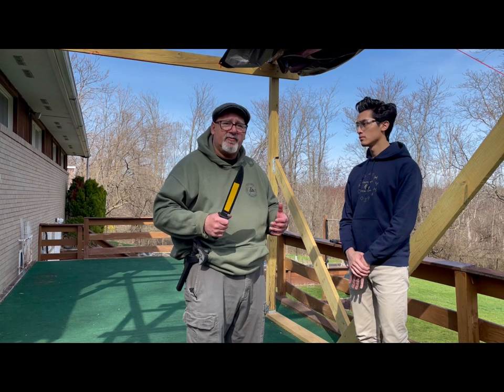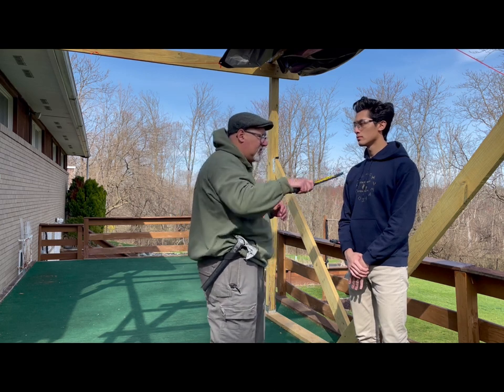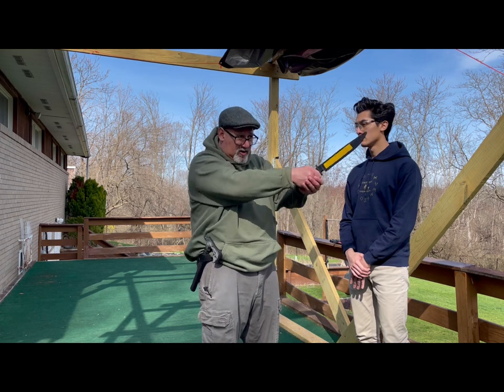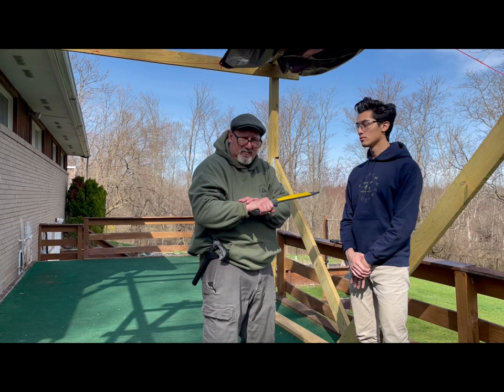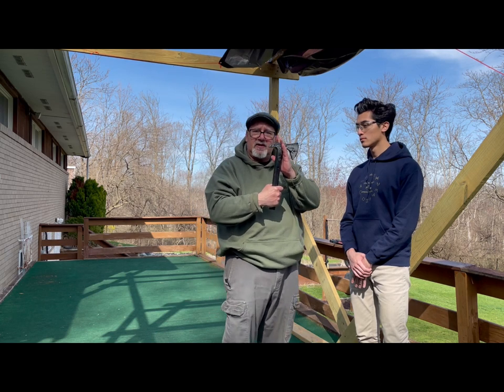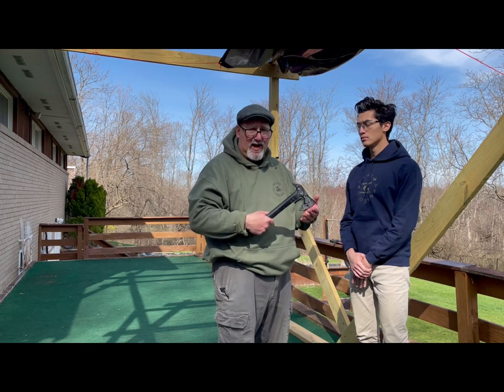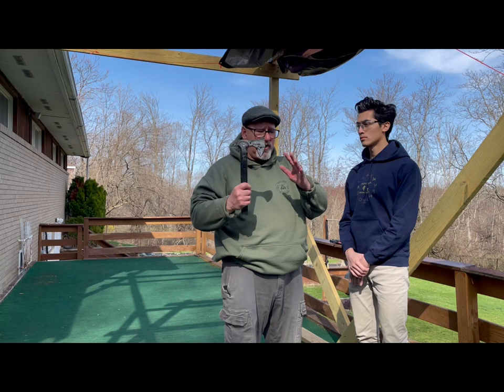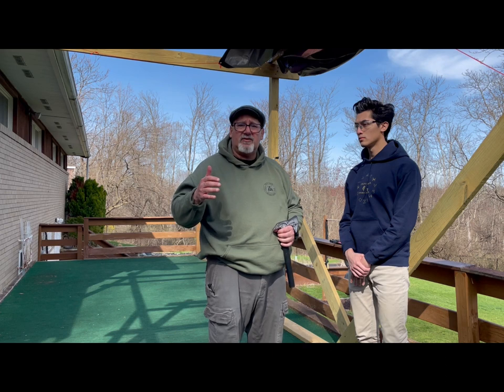Learning Through Comparisons: Introduction to Bowie, Kukri & Hawk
An introduction to the Bowie knife, the Kukri and the Tomahawk for FMA students. For more on this subject, see my latest blog post: